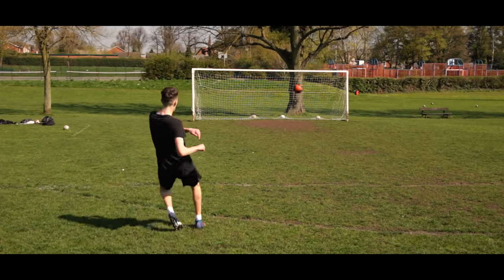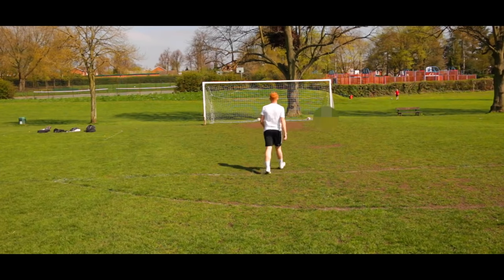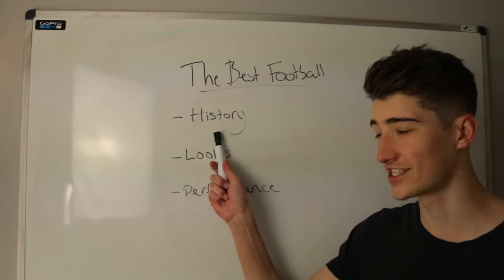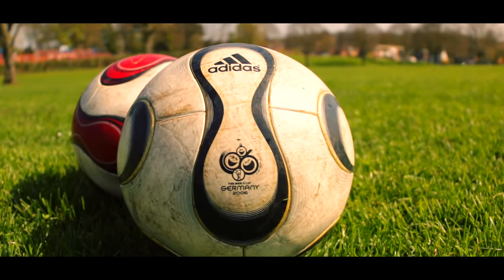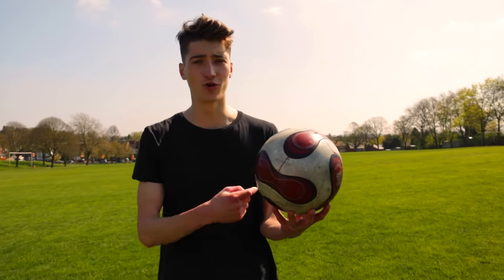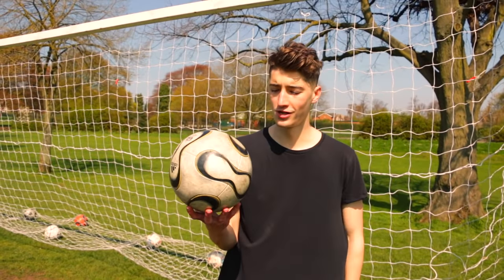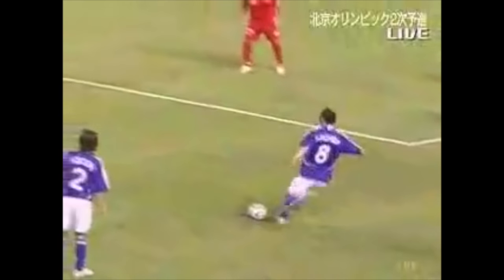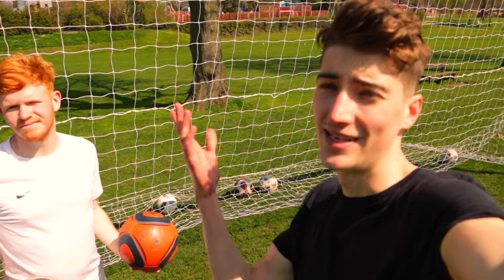Is THIS the BEST FOOTBALL EVER Made?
The Best Football of All time… (in my opinion)

Showing you why we think this ball is the best ever made, better than the overpowered ball, better than the jabulani due to the way it performs, its looks and the history behind it! (Skills, free kicks and freestyle)

Intro inspired by Sam Kolder ;)

Kieran Brown.